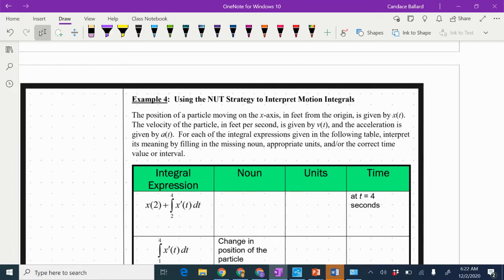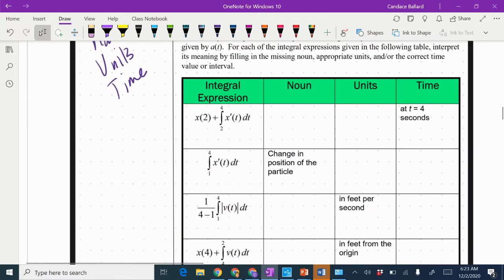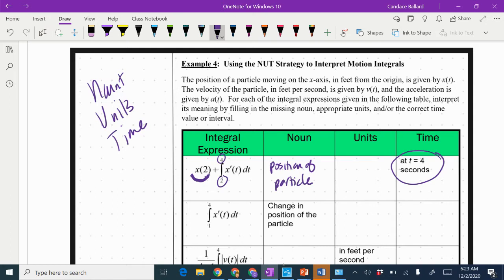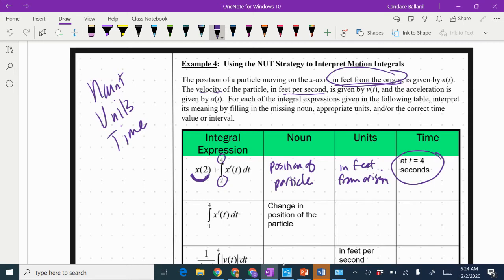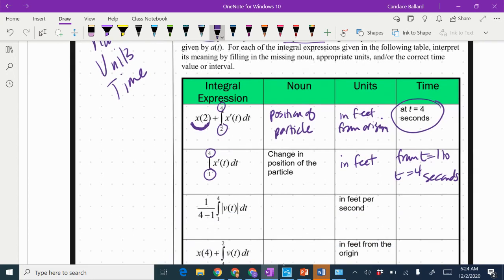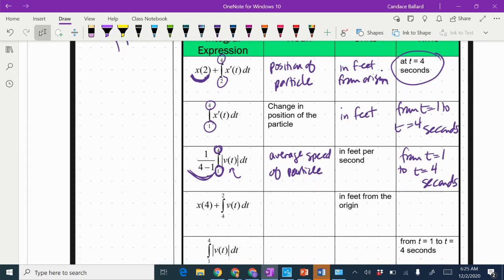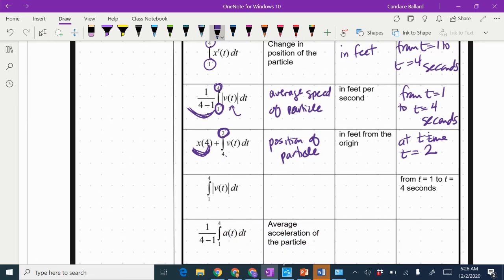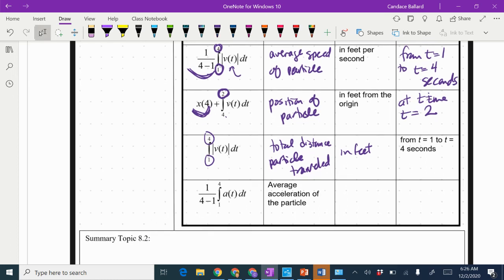Calculus 8.2 Example 4